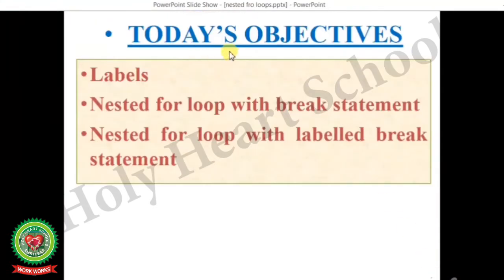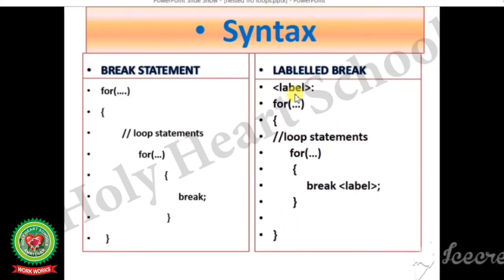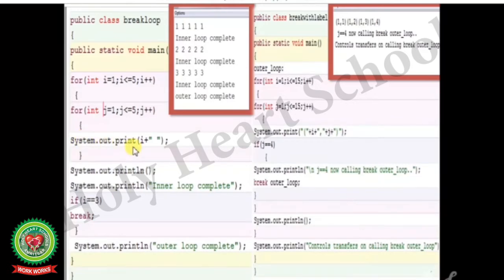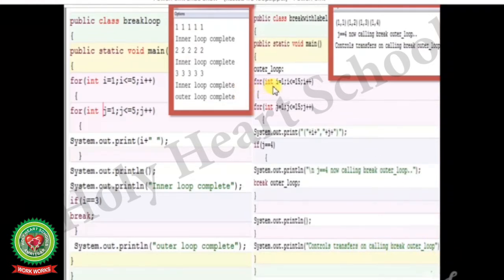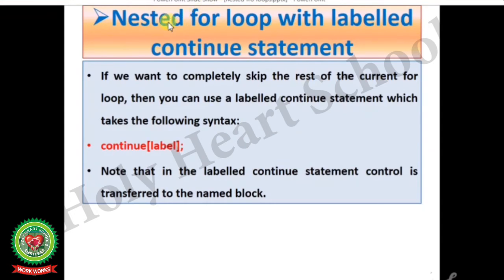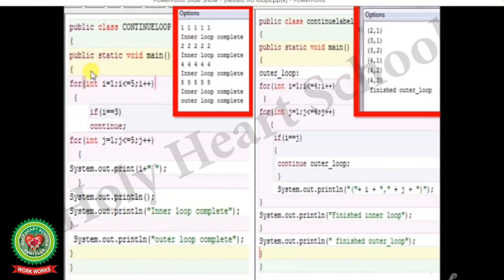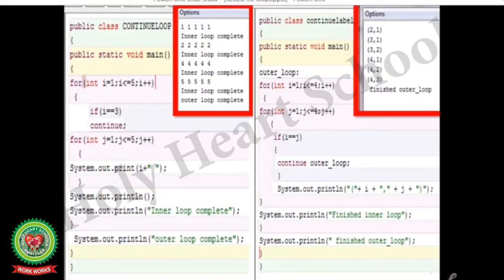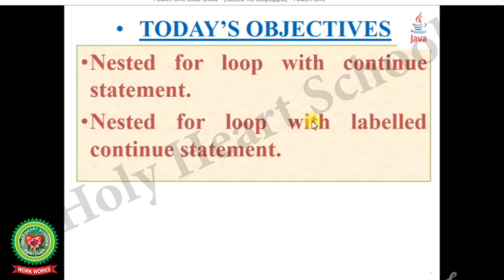Nested for loops Class 9 Computer Holy Heart Schools